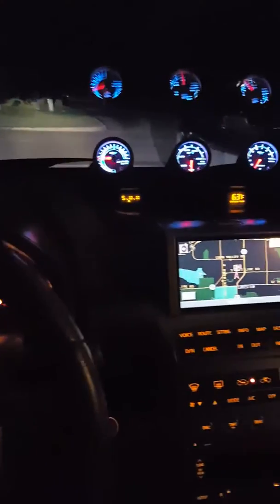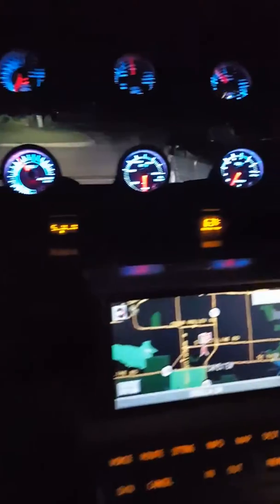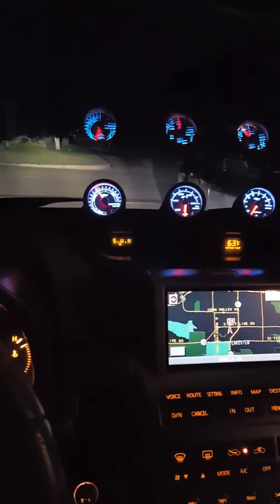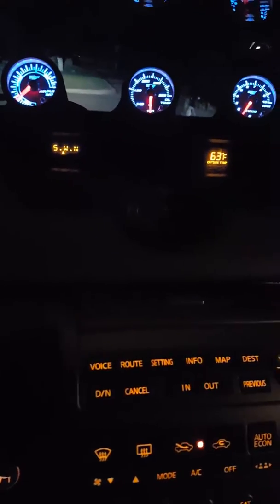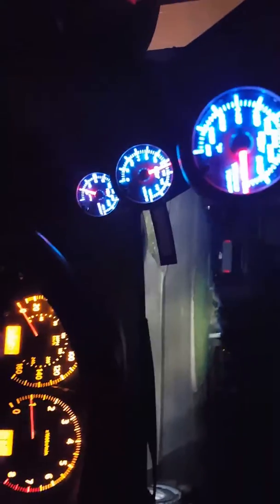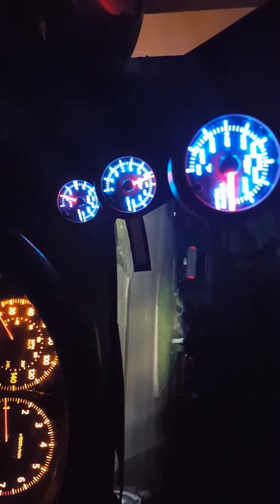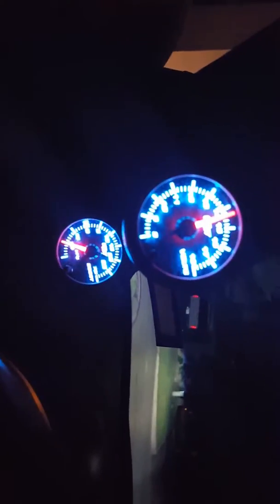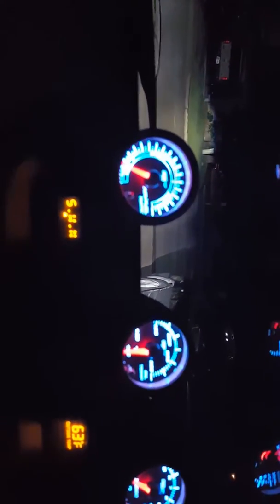Turbo G35 custom gauges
Glowshift Gauges on turbo g35